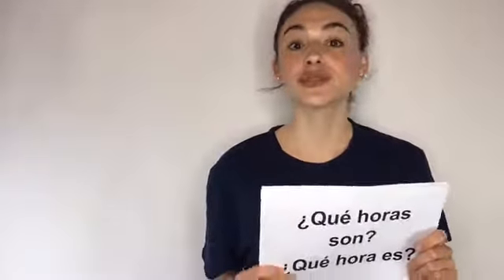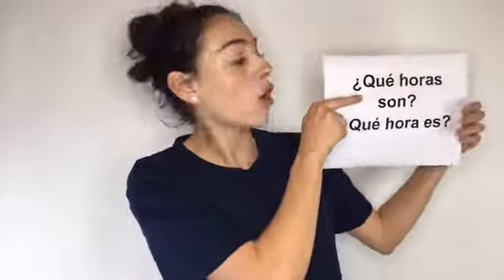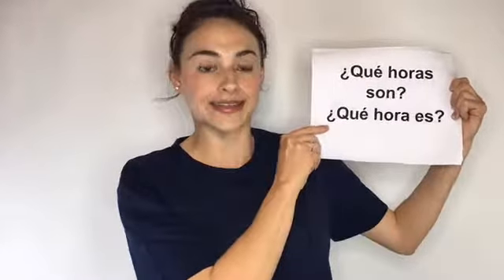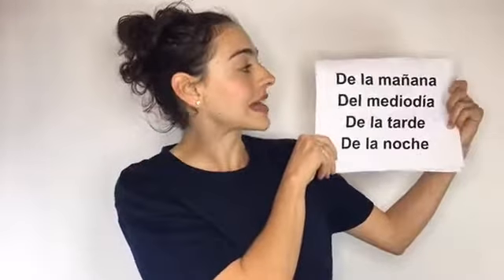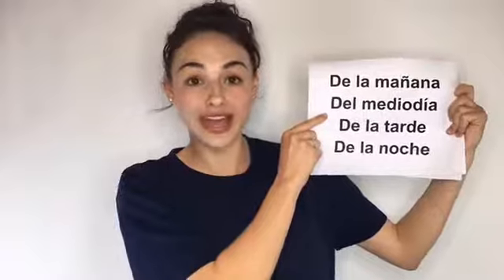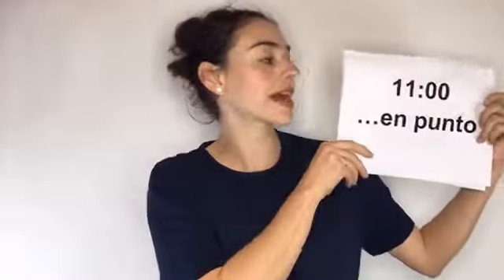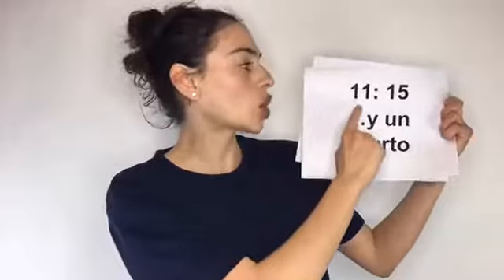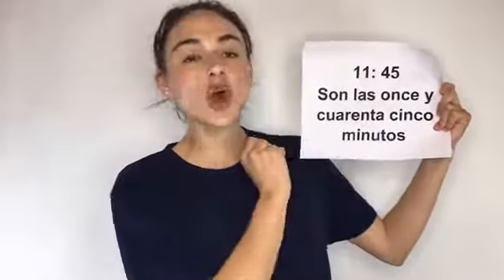Spanish Class - Time